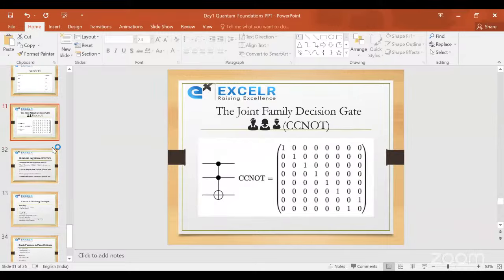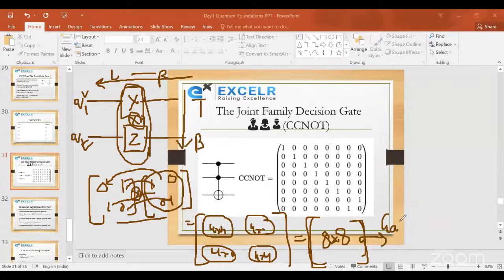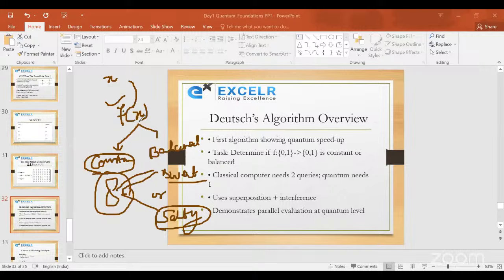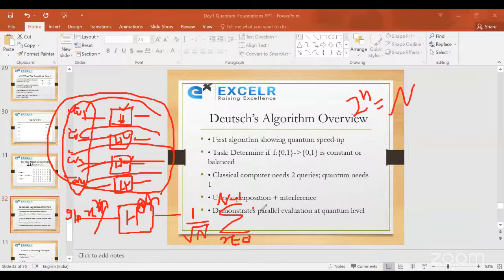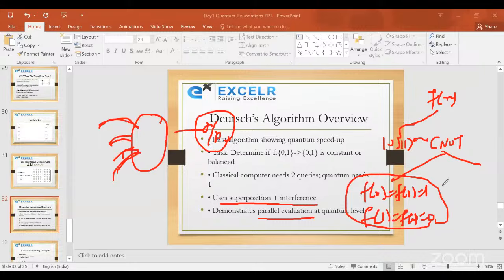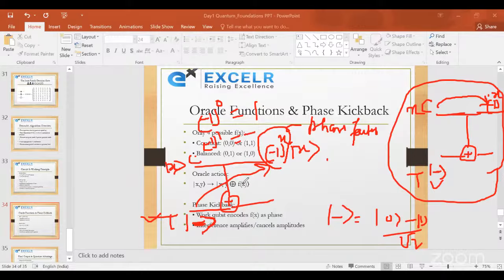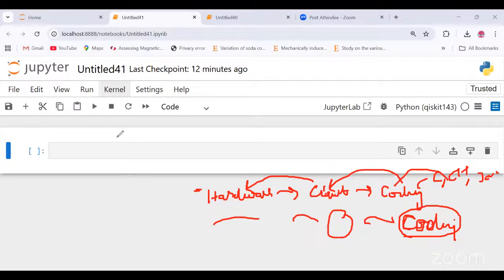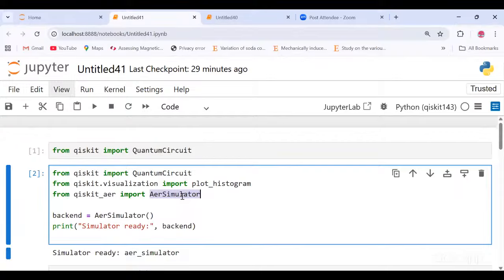FDP on Quantum Computing Day 3